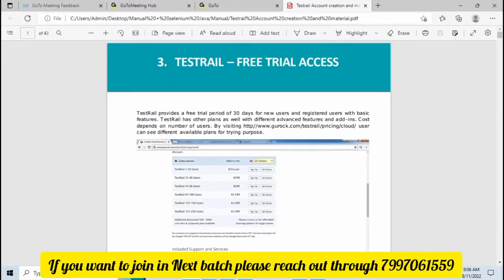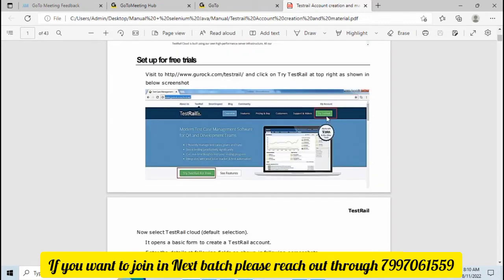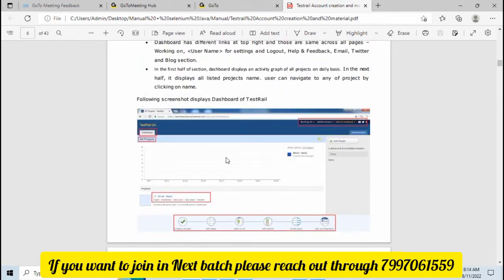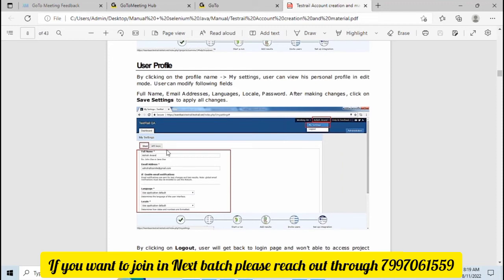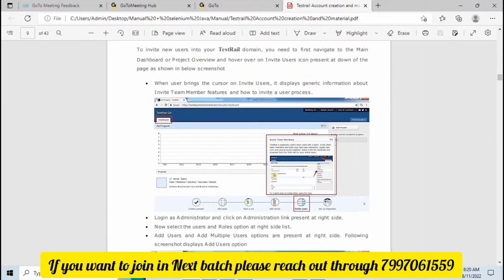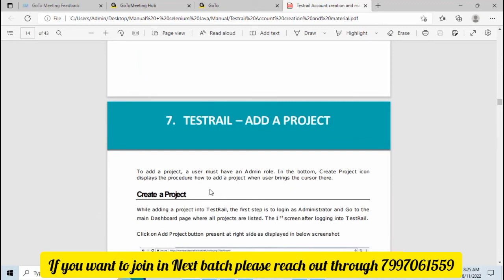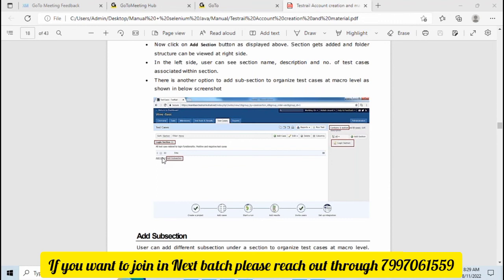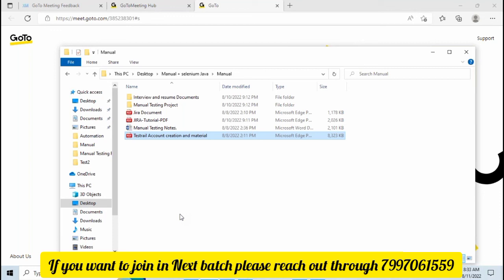What Is Testrail | Why We Are Using | Where We Are Using | Task Management |Tool